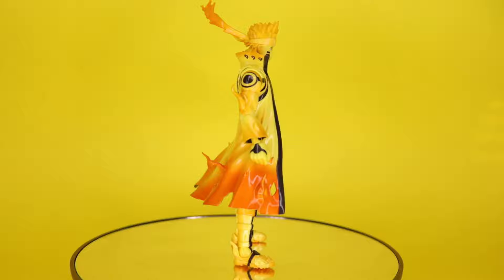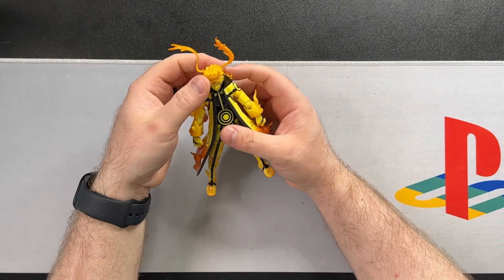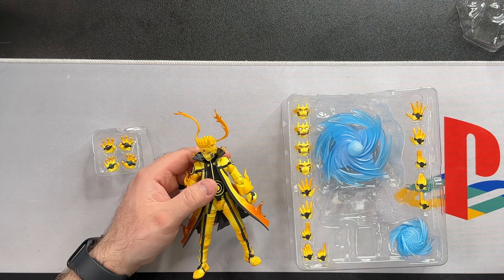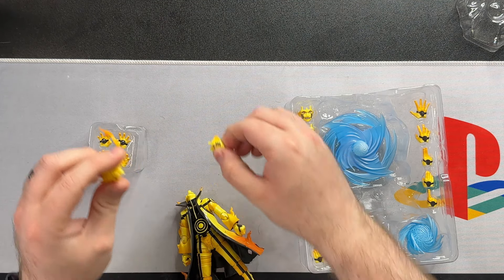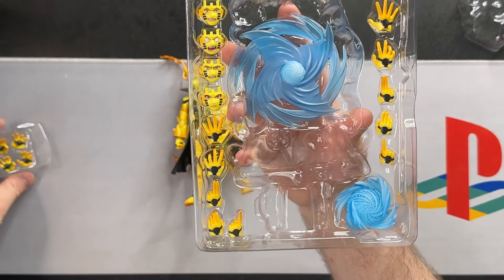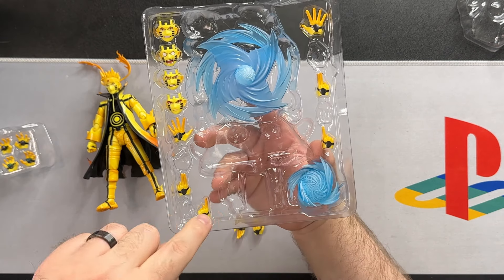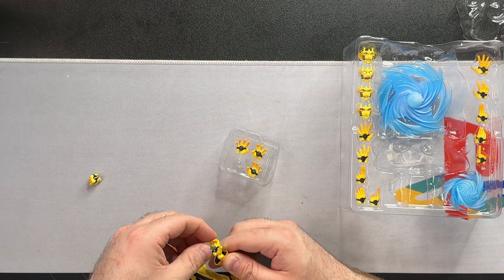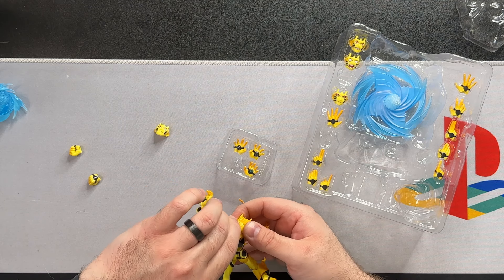LET'S GO KURAMA | S.H. Figuarts Naruto Kurama Link Mode Review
Add Me on Snapchat: kylesgameroom
Check out MyFigureCollection: t.ly/uGZt

Unleash the Power of Kurama with the S.H. Figuarts Naruto Kurama Link Mode Figure

Dive into the world of shinobi with the meticulously crafted S.H. Figuarts Naruto Kurama Link Mode Figure. This stunning representation captures Naruto Uzumaki in his awe-inspiring Kurama Link Mode, a testament to his unbreakable will and the bonds he shares with his tailed beast partner.

Features:

Dynamic Poseability: With its advanced articulation points, the figure can replicate Naruto’s iconic poses from the anime, bringing the heat of battle right to your display shelf.
Vivid Detailing: From the fierce expression down to the chakra mode’s intricate patterns, every aspect is designed with precision, reflecting Naruto’s fiery spirit.
Quality Construction: Made with high-quality materials, the figure stands as a durable piece of art that withstands the test of time and play.
Accessories Galore: It comes with multiple faceplates and hand gestures, allowing fans to recreate their favorite moments from the series.
Whether you’re a long-time fan or a newcomer to the series, the S.H. Figuarts Naruto Kurama Link Mode Figure is a must-have for any collector looking to celebrate the courage and strength that binds the world of Naruto Shippuden.